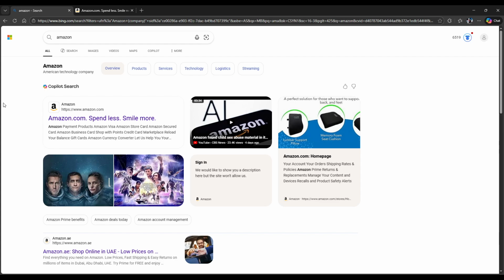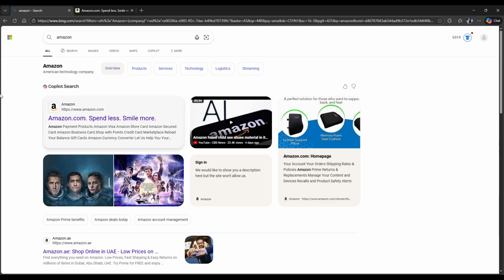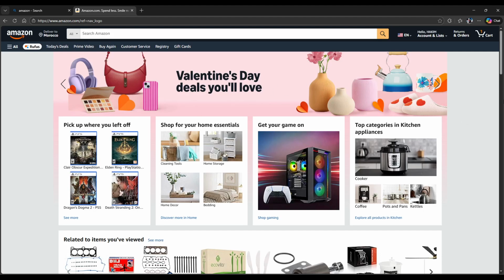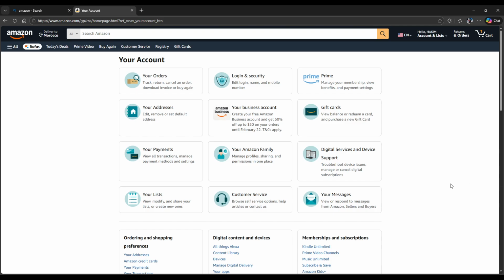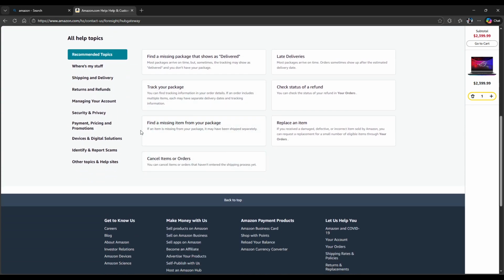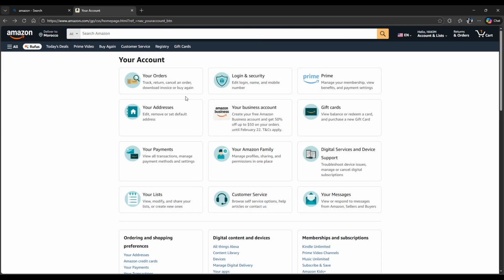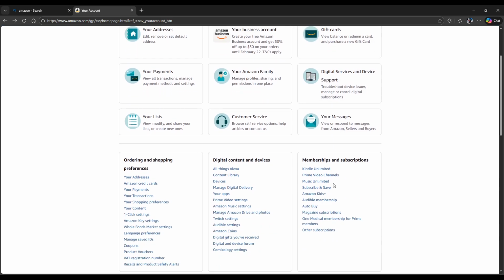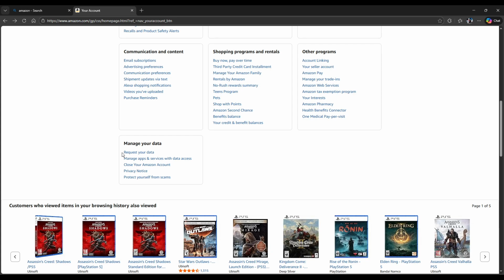How To Delete Your Amazon Account In Amazon Shopping ! Tutorial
Today we talk about delete your amazon account in amazon shopping,how to delete amazon account,how to delete amazon account permanently,delete amazon account